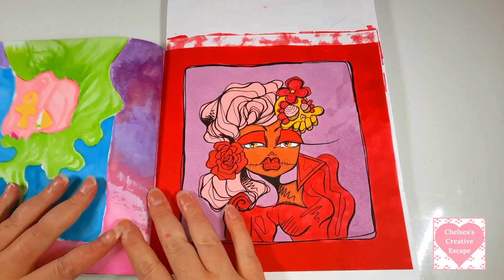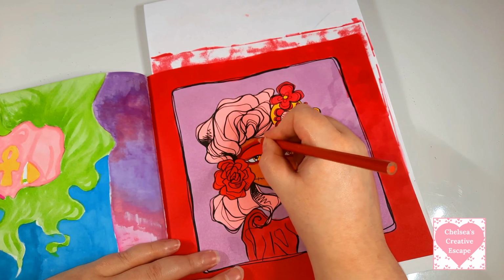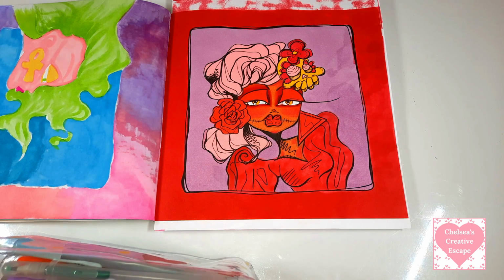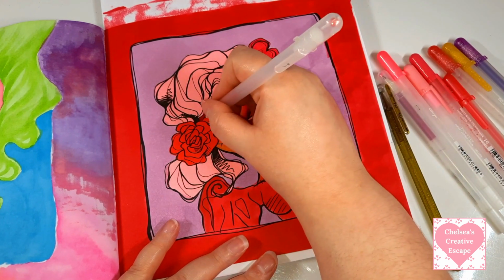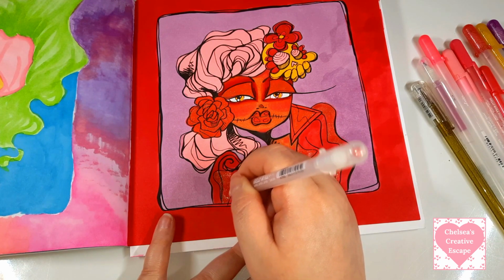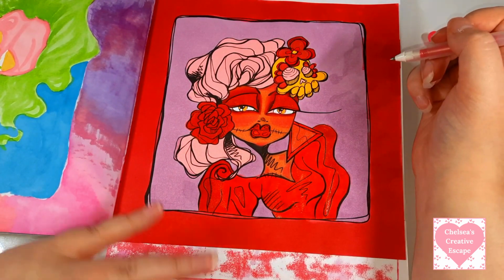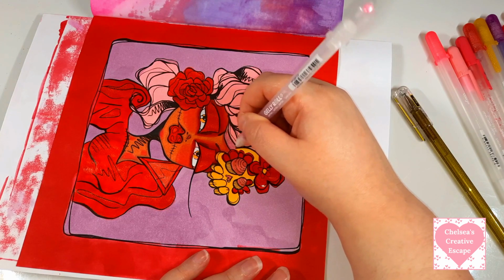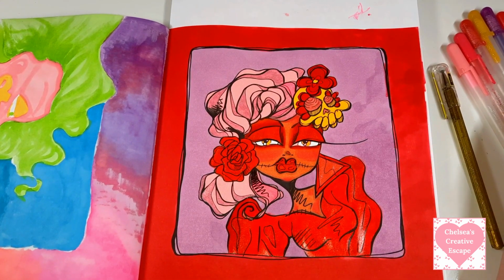Colour & Chat | Talking about my Mental Health, Channel Monetisation & What I've been watching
Hi

Welcome to my colouring channel, i really hope you enjoy.